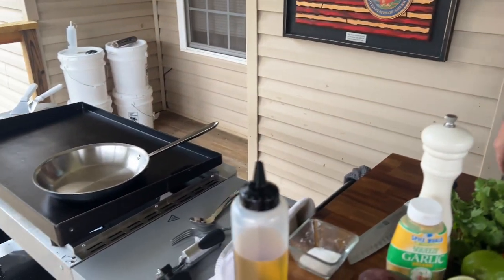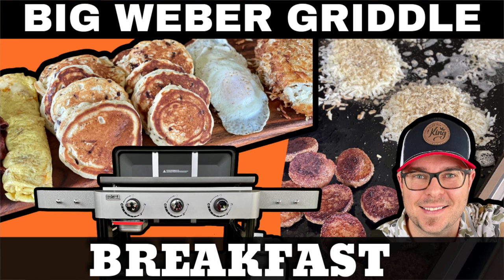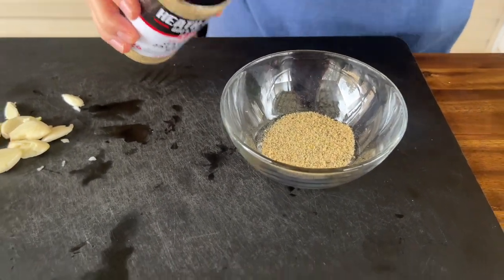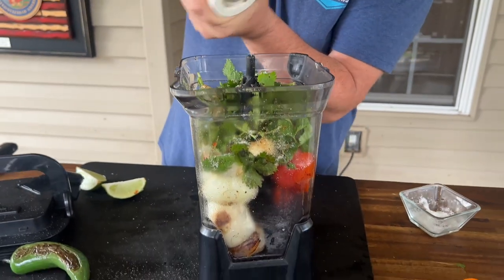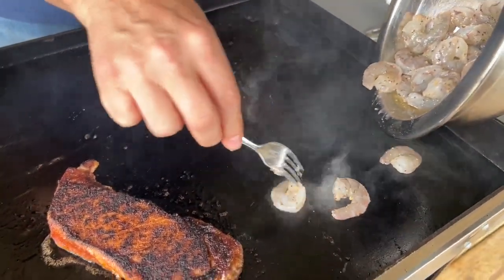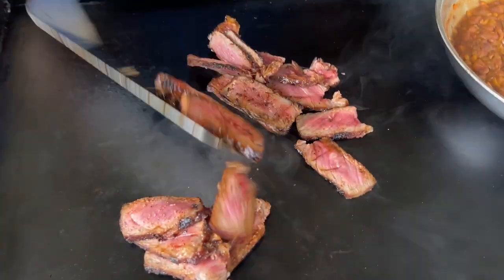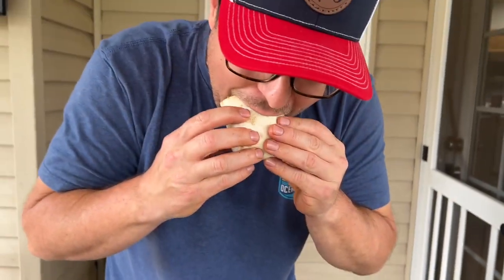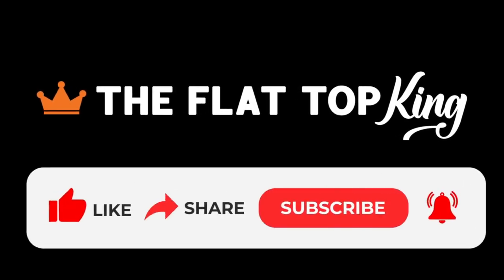Steak and Shrimp Burrito -- New Weber Griddle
This surf and turf burrito with steak and shrimp is easy to make on the griddle!  With a homemade salsa, pinto beans with chorizo, sauteed bell peppers and onions, and fresh avocado, this steak and shrimp burrito is better than you can get at any burrito restaurant.

Start by making a homemade salsa - "Blister" roma tomatoes, quartered onions, and jalapenos on the hot griddle.  Then, pulse everything in a blender for a few seconds with some salt, fresh lime juice, and cilantro.

For the pinto beans - Saute some diced onions with one chorizo sausage link in a skillet on the griddle.  Add in one can of pinto beans, and stir occasionally as the beans are cooking.

For the steak and shrimp - Season the steak and shrimp with your favorite seasoning, and cook on the griddle.

Then, just add all of the surf and turf burrito ingredients to a tortilla and roll.  Enjoy!

Theflattopking.com

MY FAVORITE COOKING TOOLS:
Wireless Thermometer
My Infrared Laser Thermometer
KitchenAid Artisan Series 5 Quart
Breville Smart Oven Air Fryer Pro

Cavender's All Purpose Greek Seasoning

PIT BOSS  Southwest BBQ Rub
PIT BOSS  Lonestar Beef Brisket Rub

KNIVES I USE:
HENCKELS Four Stars 7in Filet Knife
HENCKELS Four Star Utility Knife
VICTORINOX 6in BONING KNIFE

GRIDDLE MUST HAVES:
Meat Press Stainless Steel
Squirt Bottles
Melting Dome and Resting Rack

WEBER LINKS:
Weber Griddle Insert --
Weber 28in Griddle --
Weber Genesis S-435 —

SMOKER AND GRILL MUST HAVES:
Black Disposable Gloves
Weber Burger Press
Charcoal Chimney
OXO Good Grips Silicone Pot Holder